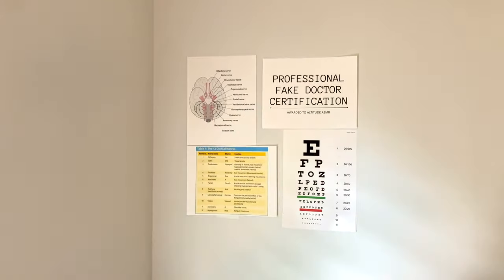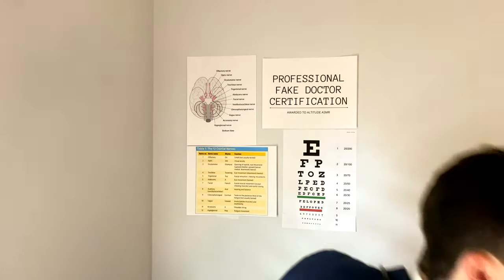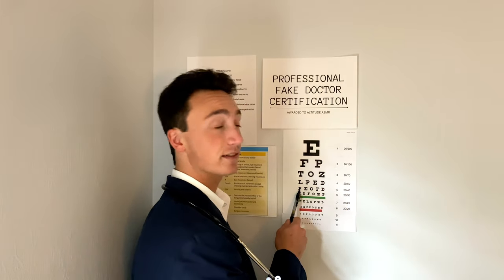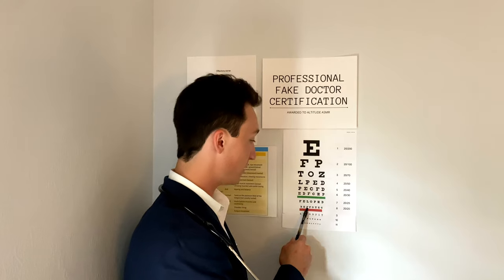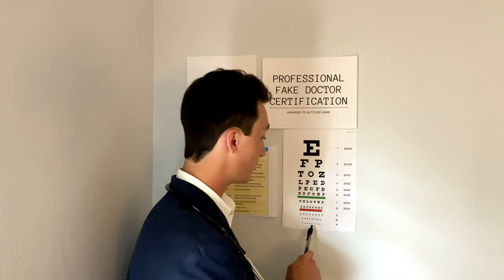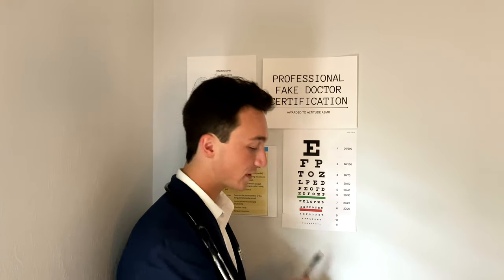cranial nerve exam every day until we hit 1 million subscribers - day 23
fresh